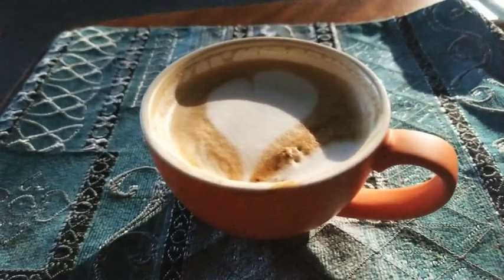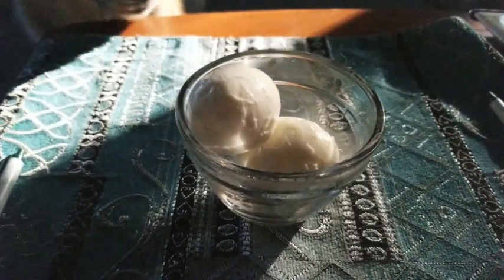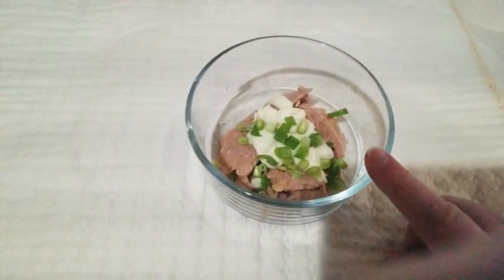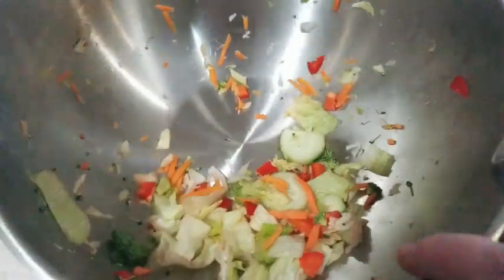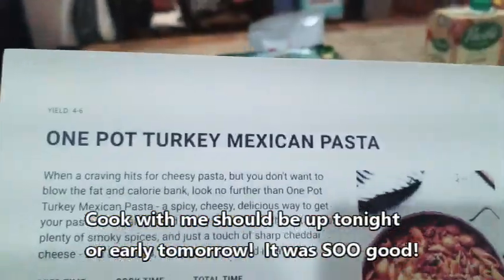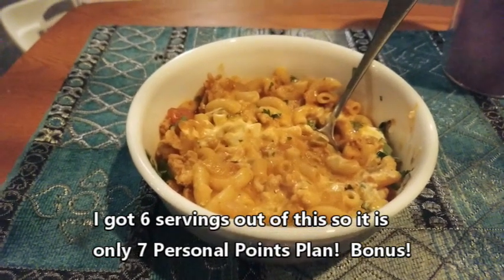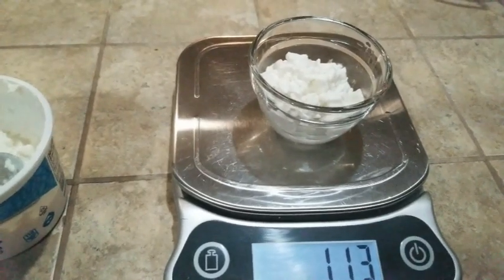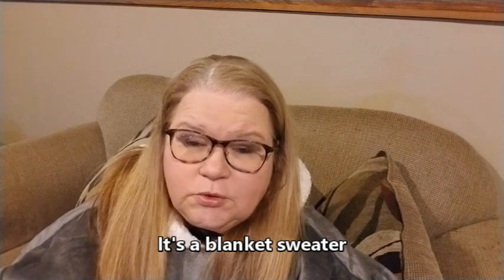New Recipe tried | December 25 2021 What I eat in a day WW Personal Points Plan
WOW we tried a new recipe again and it was fantastic!  Highly recommend it!  Cook with me to follow this video.
This is a what I ate while following the WW Personal Points plan. Follow along as I lose over 100 pounds on what will be a long journey.

The Journal I use daily for my WW journey
Are you interested in joining WW?  Use my link for a free month for us both!